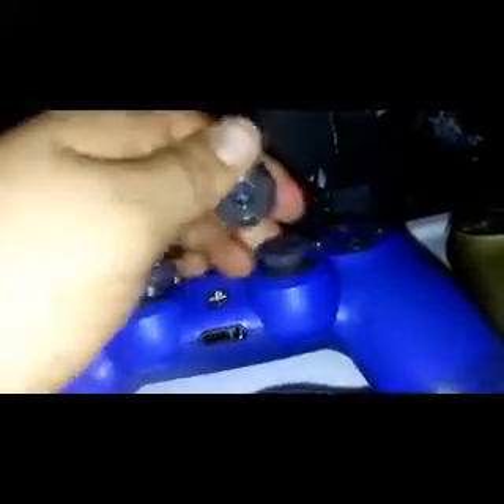Reviewing Analogue Caps for my PS4 Controllers